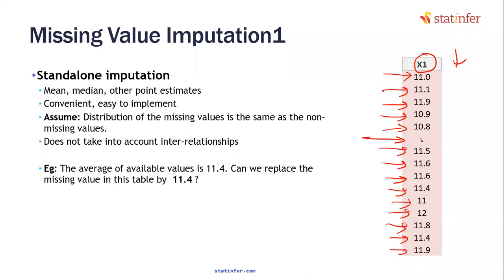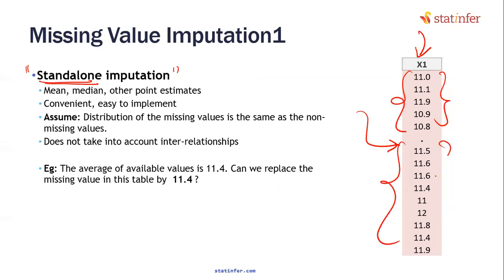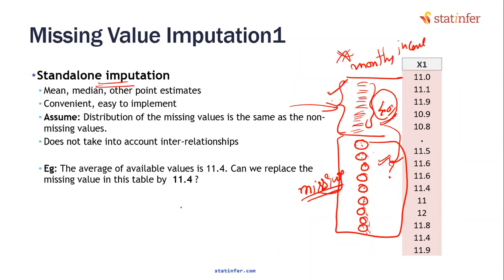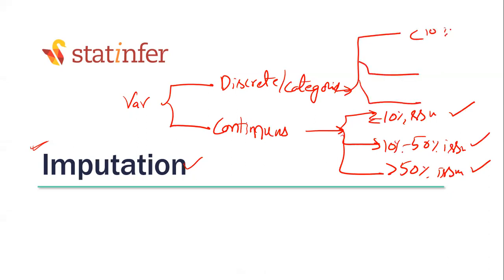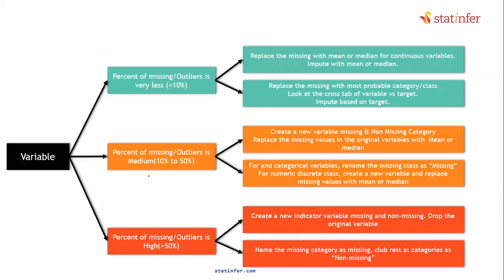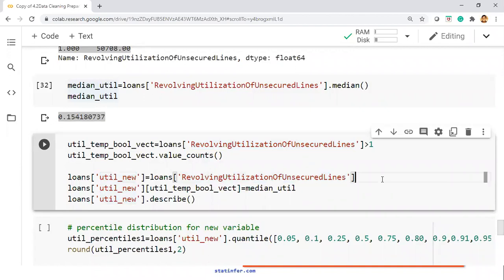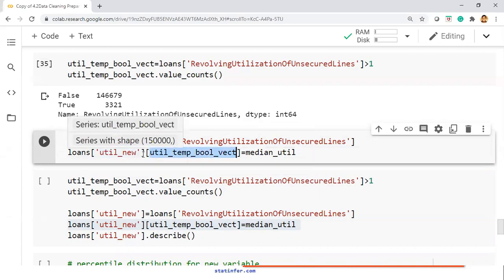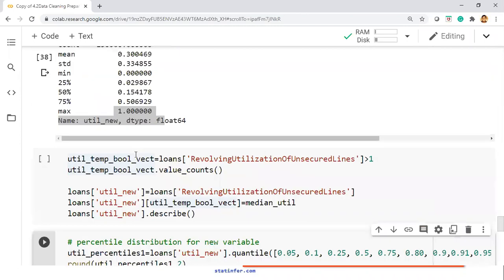Video 8/12 –Data Cleaning using imputation ( from the Session 4/5 – Data Cleaning)